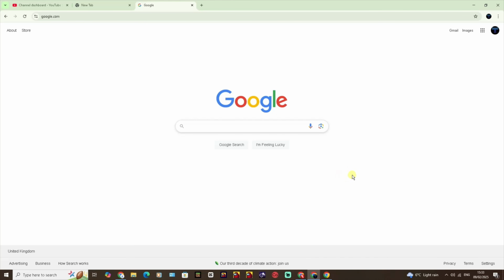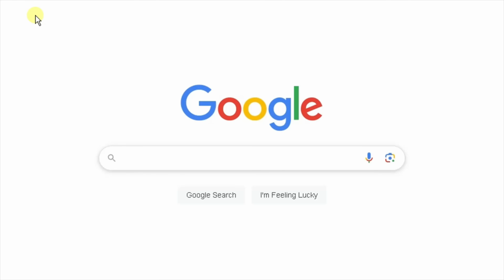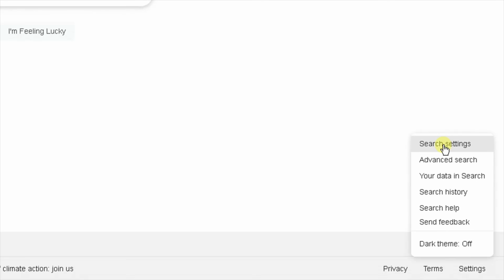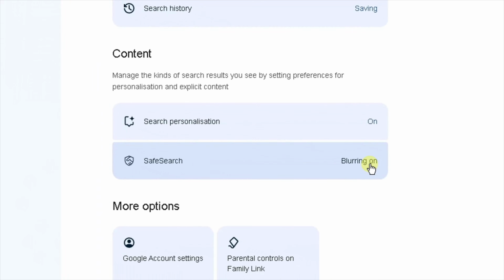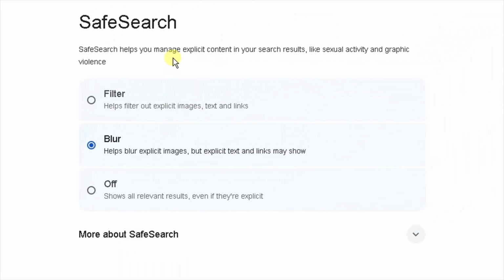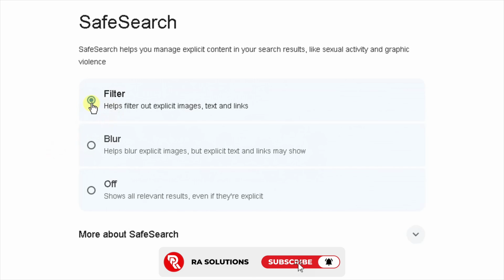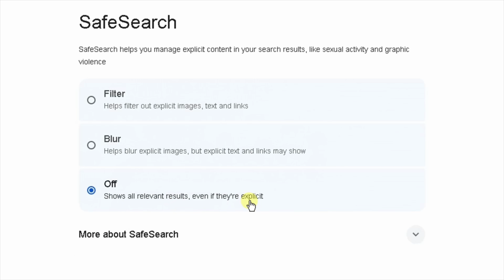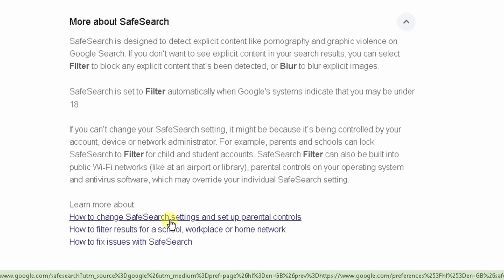How to Enable & Disable Google Safe Search FAST (2026 Guide)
Want to control what shows up in your Google search results? Learn how to quickly enable or disable Google SafeSearch in this updated 2026 tutorial! Whether you’re a parent, educator, or just want a safer browsing experience, this step-by-step guide will help you filter explicit content or broaden your search results in seconds.

In this video, you’ll learn:
✅ What Google SafeSearch does and why it matters
✅ How to turn SafeSearch on for family-friendly results
✅ How to turn SafeSearch off for unrestricted browsing
✅ Tips for parental controls and privacy settings

Perfect for anyone looking to take control of their internet safety and search preferences.

Timestamps:
00:00 Introduction
00:45 Accessing Google Search Settings
01:30 Enabling SafeSearch
02:15 Disabling SafeSearch
03:00 Parental controls and extra tips